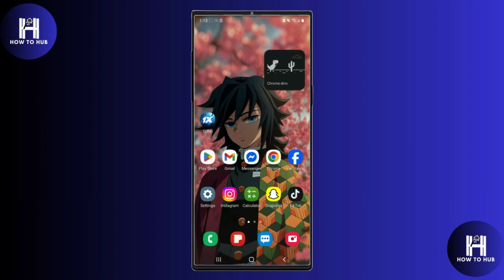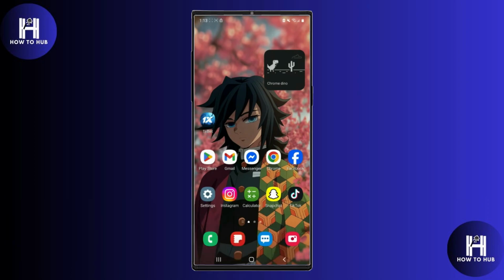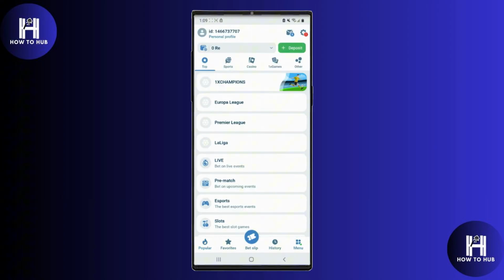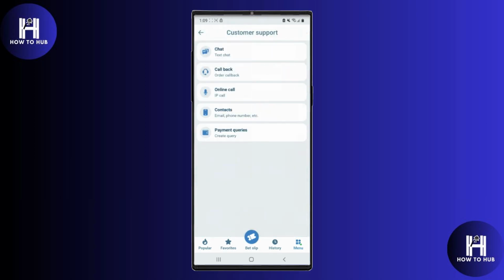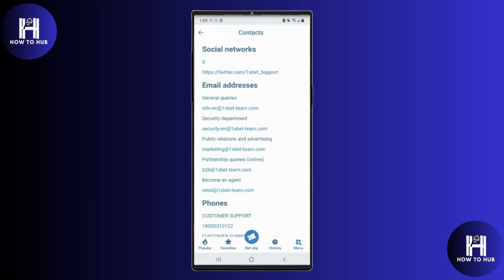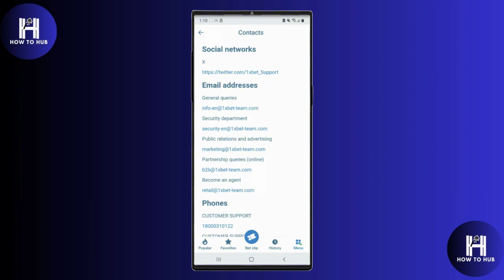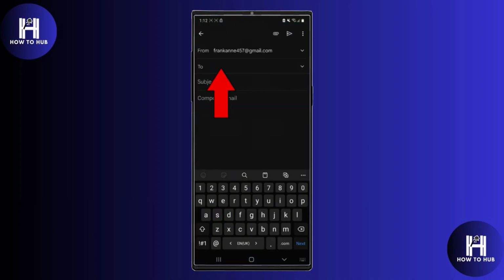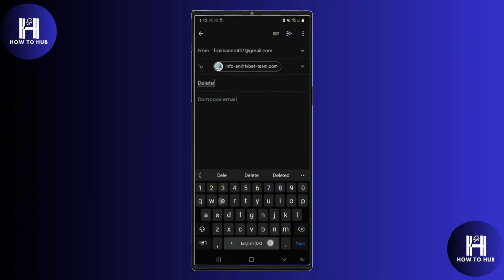Delete Your 1xBet Account Permanently | Close 1xBet Account Fast! (Latest Method)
Learn how to delete your 1xBet account permanently in this step by step guide 2026. In this video, you will learn how to close your 1xBet account, remove personal data, and stop using the platform completely. We will cover the official method to request account deletion and important things to check before closing your account.

This tutorial is helpful if you want to permanently remove your 1xBet account for privacy or personal reasons. Follow the simple steps to delete your account safely and avoid any future issues.

delete 1xbet account,
close 1xbet account permanently,
 1xbet account delete request,
 remove betting account 1xbet,
 1xbet account closure 2026